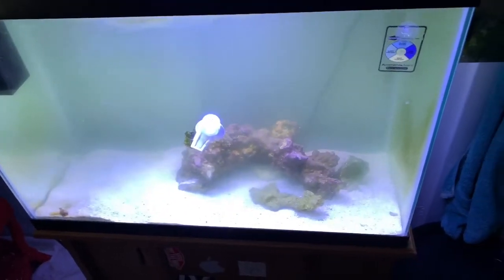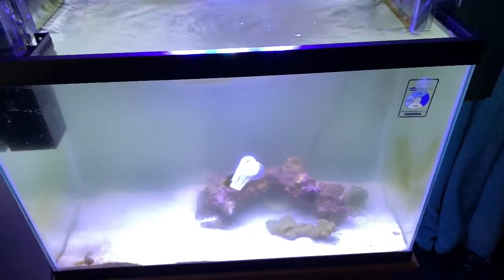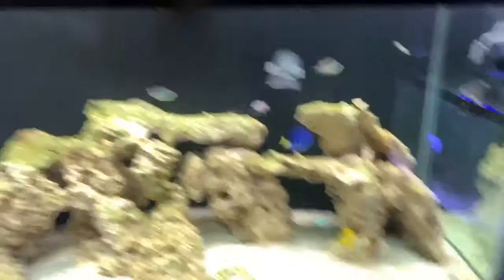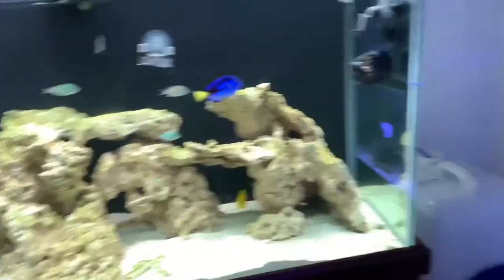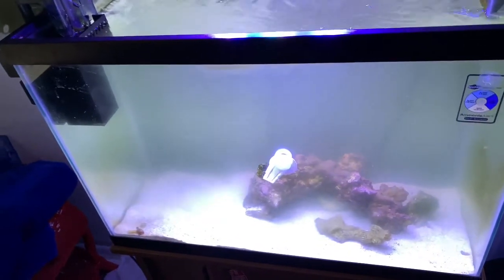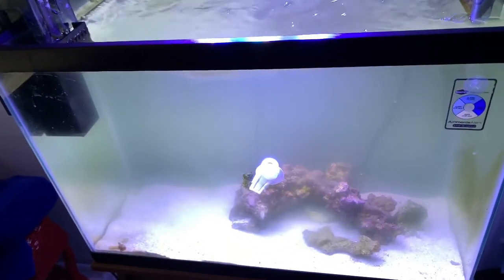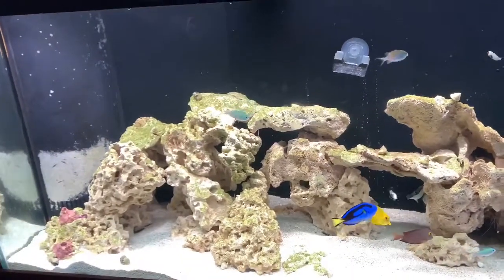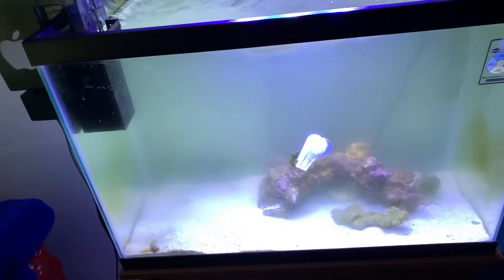Bariene tang care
Finally got my hands on one and since there’s no care videos out there I thought I would make one ... there super easy fish